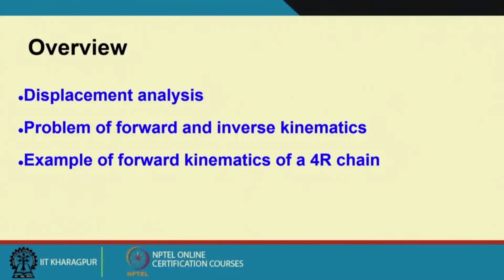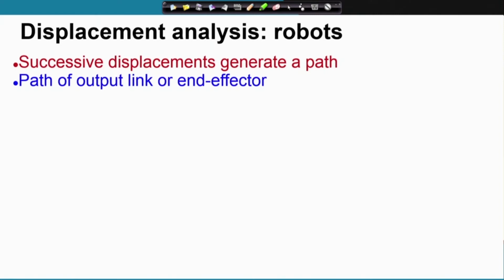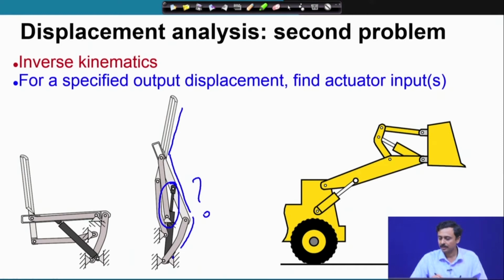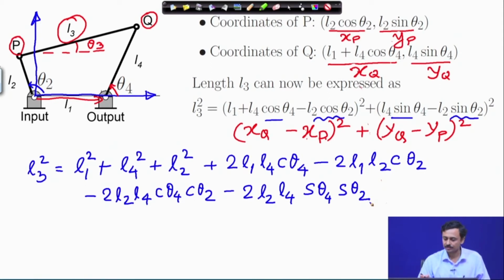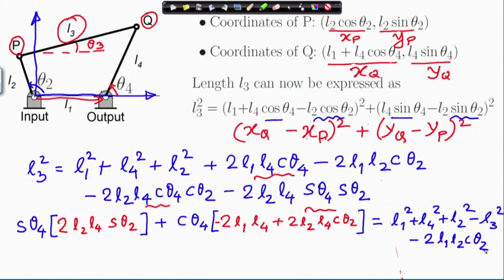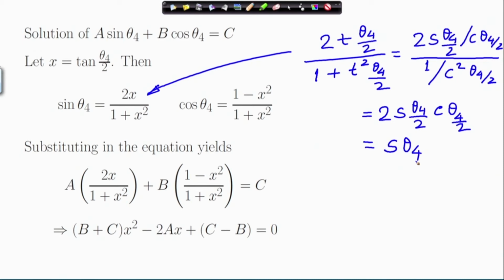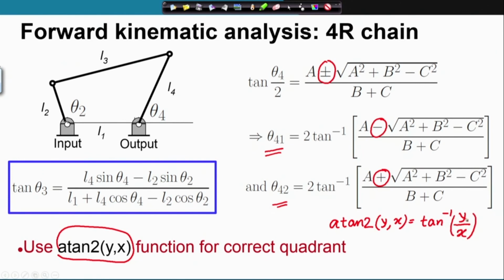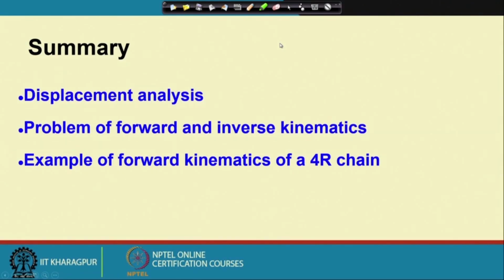Displacement Analysis: constrained mechanism â€“ I: Lecture-10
Course: Mechanism and Robot Kinematics (M22)